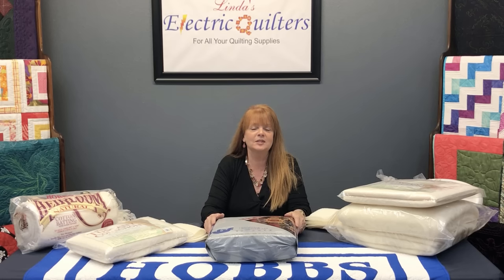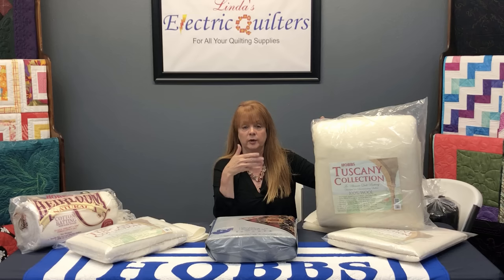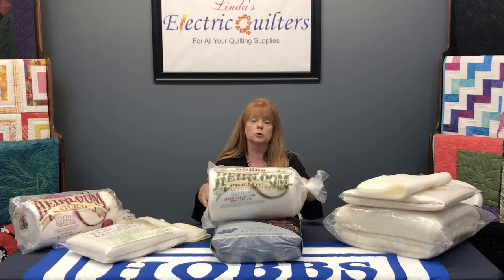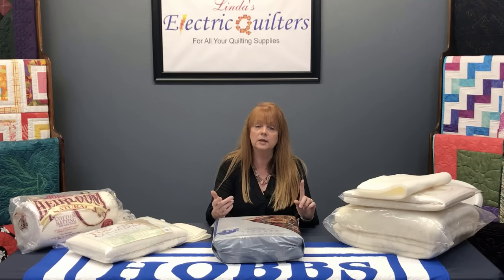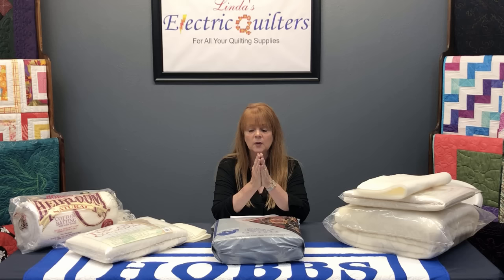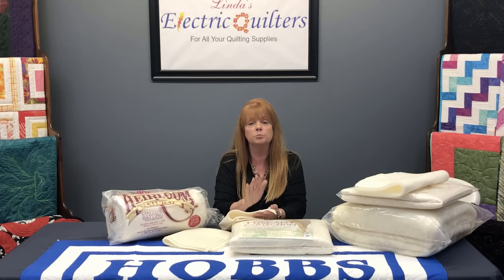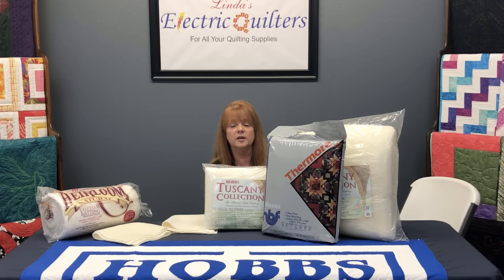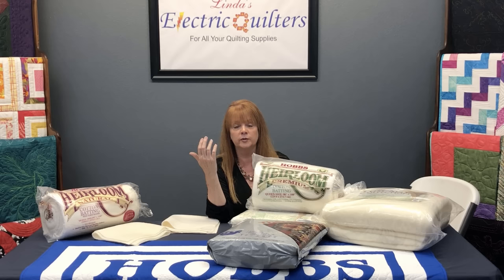How to choose what batting to use for your quilt?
Stephanie from Hobbs shows us 5 steps on how to choose the right batting for your project!

You can browse our online store to see the full line of batting we carry!